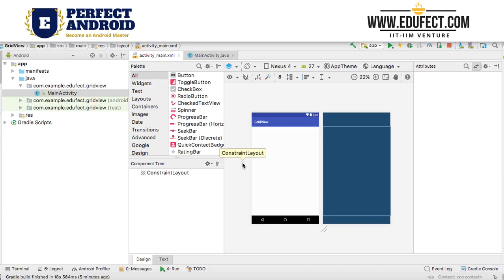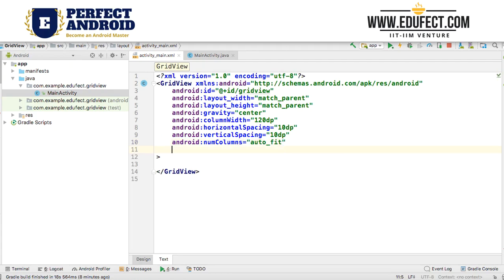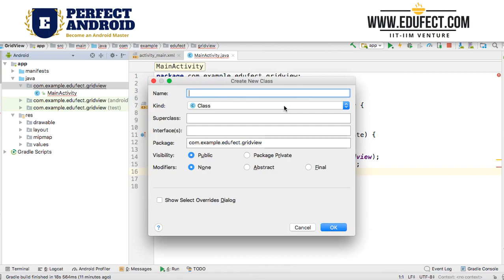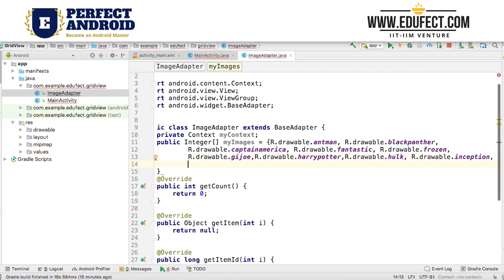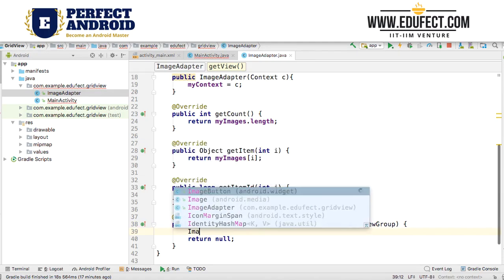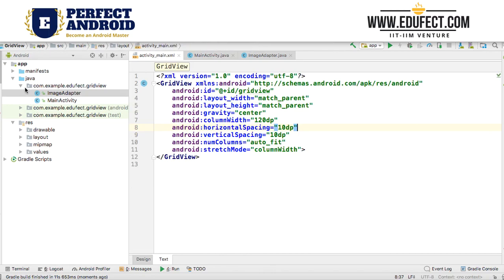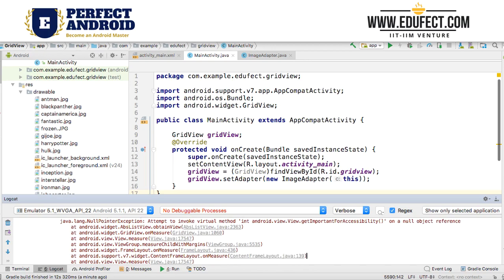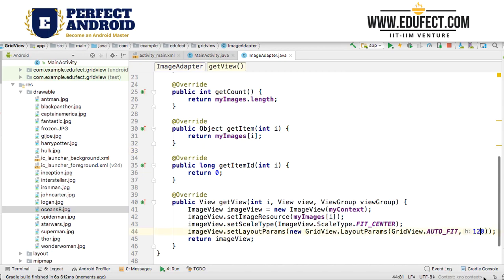Perfect Android - Starting with GridView